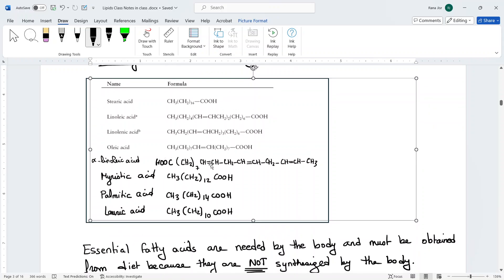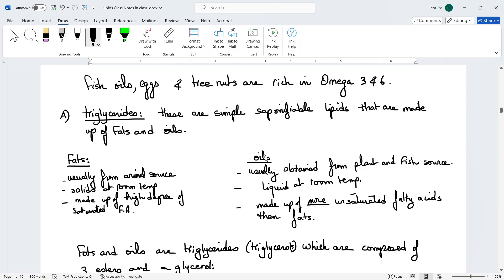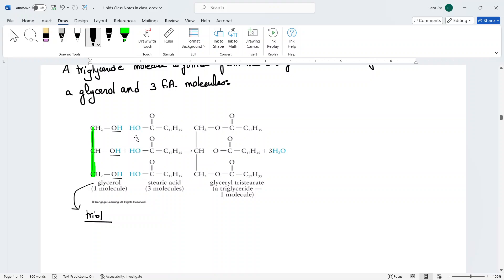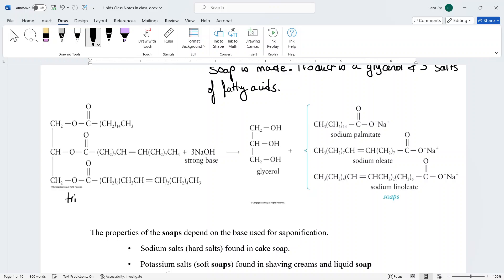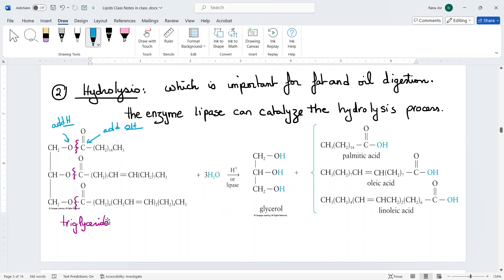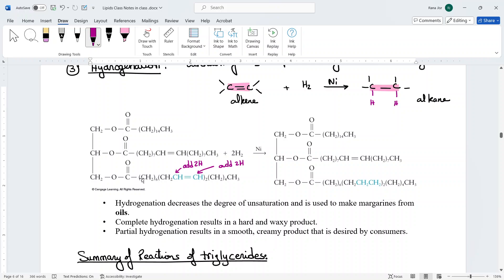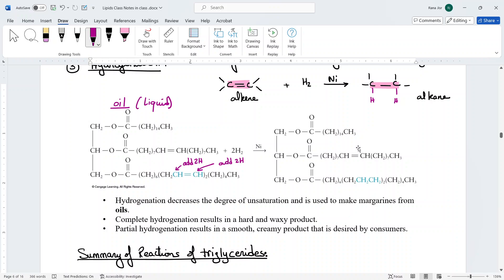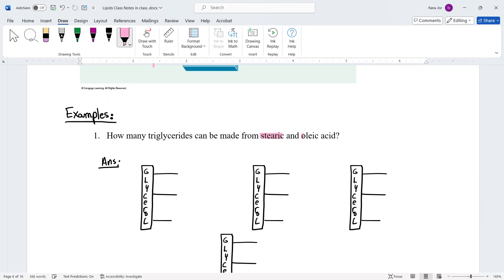Ch 18 Lecture 2 Types of Lipids Part 1